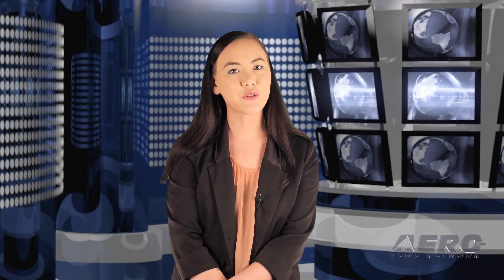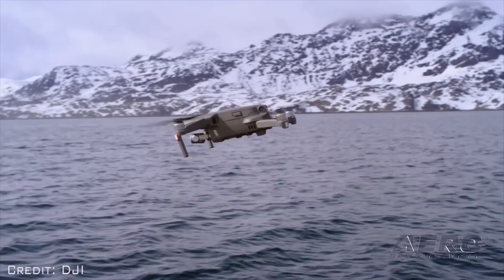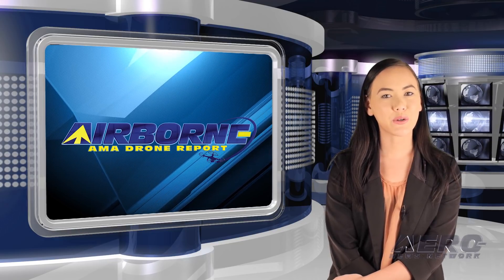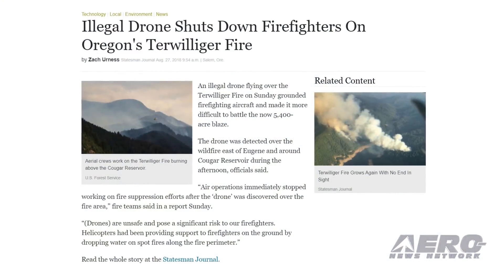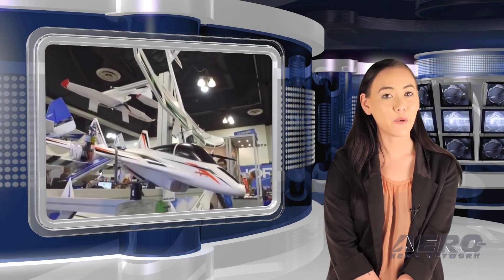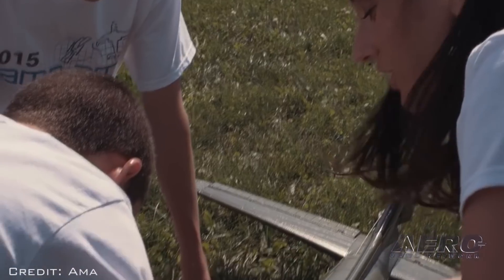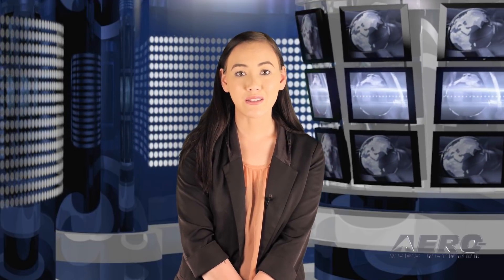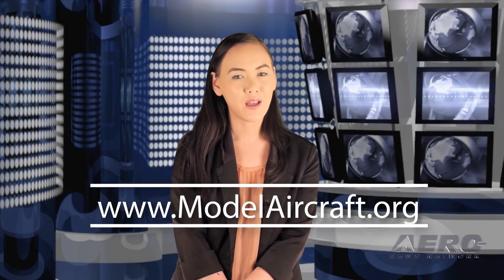AMA Drone Report 08.30.18: DJI Mavic 2, Win A P-51 Flt, UAS4STEM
Also: Drone Injury, Autonomous Drone Delivery, Drone Shuts Down Firefighting, Australian Forestry

DJI has introduced two additions to its Mavic series: Mavic 2 Pro, with an integrated Hasselblad camera, and the Mavic 2 Zoom, the first foldable consumer drone with optical zoom capability. The Mavic 2 incorporates the folding design of the Mavic Pro. The Mavic 2 has new gimbal-stabilized cameras and advanced features like Hyperlapse and ActiveTrack and offers a flight time of up to 31 minutes. The Mavic 2 Pro is the first drone with an integrated Hasselblad camera and houses a 1-inch CMOS sensor with a 10-bit Dlog-M color profile. Powered by a 1/2.3-inch CMOS sensor, the Mavic 2 Zoom is DJI’s first foldable consumer drone with zoom, combining two-times optical zoom (24-48mm) with two-times digital zoom. Both cameras capture 4K ultra-HD video, recording at a maximum bitrate of 100 megabits per second using the H.265 compression codec. The AMA Foundation has announced that the 2018 Foundation for the Future Sweepstakes is now open. Those 18 years or older can enter to win an exciting trip to AMA Expo West (November 2-4, 2018) and a ride in Lady Alice, a P-51 Mustang, now through October 1, 2018. On Saturday, August 18, middle and high school students from across the U.S. competed in the UAS4STEM program’s national competition at the International Aeromodeling Center in Muncie, Indiana. The student teams built their own drones and competed in various flying challenges for a shot at the national title. The challenge is designed to encourage students to learn about the sUAS phenomenon through teamwork, competition, and success through STEM. The 2018 UAS4STEM Search and Rescue Challenge first place finishers were MMRT (McIntosh Multi-Rotor Team) from Peachtree City, GA, second place finishers QuadoBots are from Great Mills, MD, and third place finishers St. Mary’s Civil Air Patrol Squadron from Leonardtown, MD. All this -- and MORE in today's episode of the AMA Drone Report!!!

AMA Drone Report 08.30.18 is chock full of info in this Weekly News Episode, Thursday, August 30th, 2018... Presented by Aero-TV veteran videographer and Airborne Hosts Brianne Cross, Christopher Odom, and Laura Hutson, and is supported by ANN CEO/Editor-In-Chief Jim Campbell, Chief Videographer Nathan Cremisino, and Aero-Journalist Tom Patton, this episode covers:

DJI Introduces Mavic 2 Pro And Mavic 2 Zoom: A New Era For Camera Drones
AMA Foundation Offers A Chance To Win A P-51 Flight
AMA Announces UAS4STEM National Competition Winners
Lawsuit Filed By Woman Injured By A Drone
Autonomous Drone Delivery System For Medicines Tested In Puerto Rico
Drone Shuts Down Firefighting Efforts In Oregon
Australian Forestry Company Uses Drones To Protect Koalas